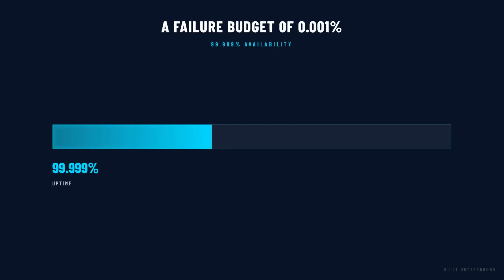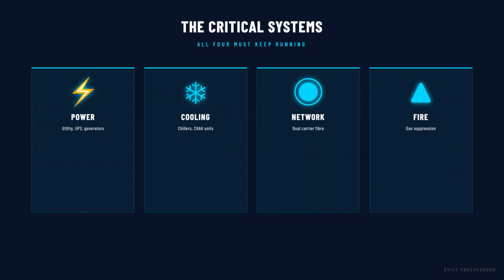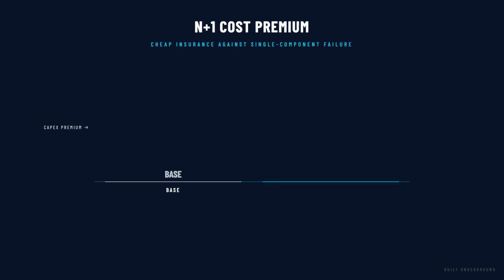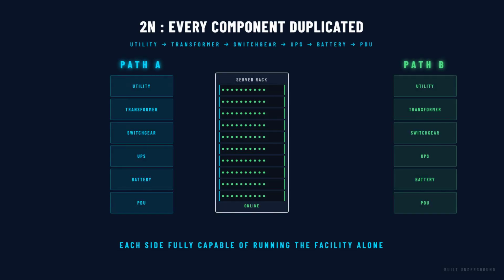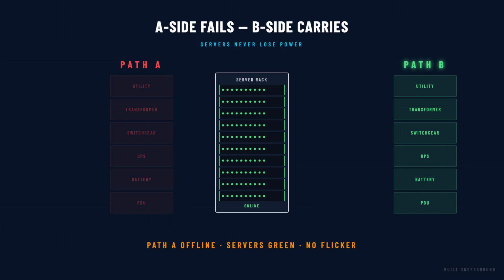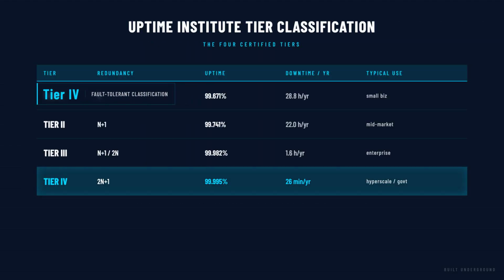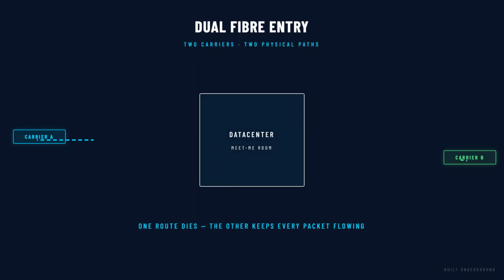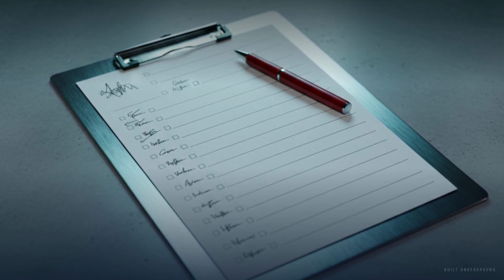N+1 vs 2N: Why Datacenters Never Go Down (Until They Do)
99.999 percent. Five minutes and fifteen seconds of downtime per year. That is the standard the datacenter industry is built around. Achieving it requires an engineering philosophy where every critical system has a backup, and in the highest-tier facilities, every backup has its own backup.

This video breaks down the three main redundancy architectures: N+1 (one spare component), 2N (two completely independent systems), and 2N+1 (double everything plus a spare). Covers power, cooling, network, and fire suppression redundancy, the cost trade-offs between tiers, and what happens during the ultimate test: a full facility failover where engineers deliberately cut the main power.

CHAPTERS:
00:00 Five minutes of downtime per year
00:50 What redundancy actually means
01:40 N+1: the workhorse
03:20 The limitation of N+1
04:10 2N: the fortress
06:00 2N+1: the extreme
07:10 Redundancy beyond power
08:30 The real test: full facility failover
09:40 What five nines actually costs